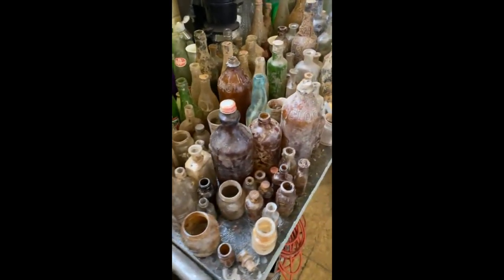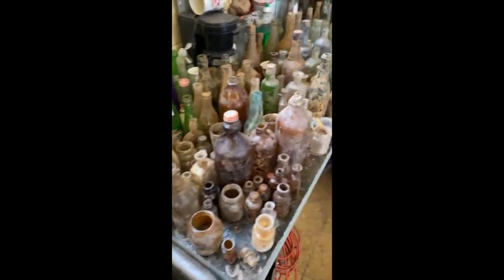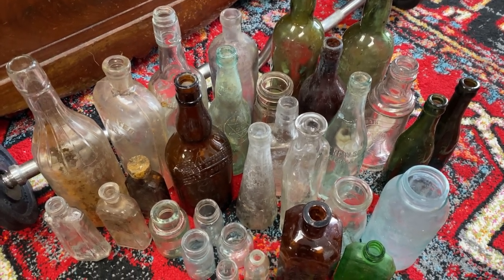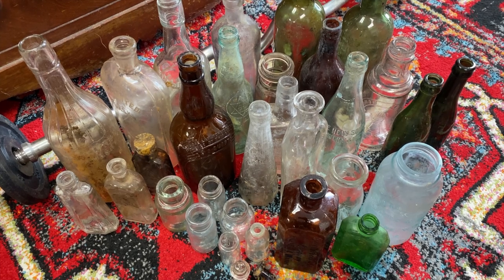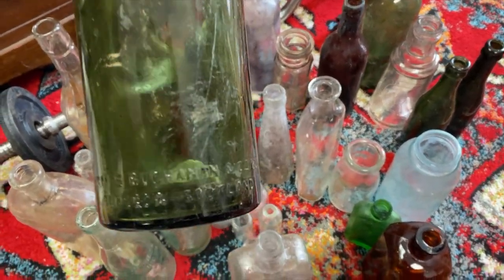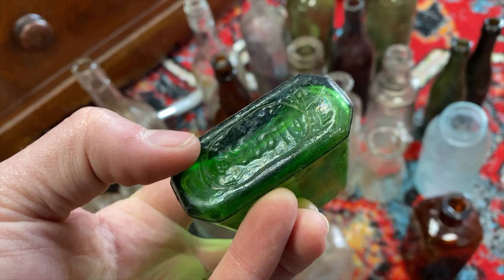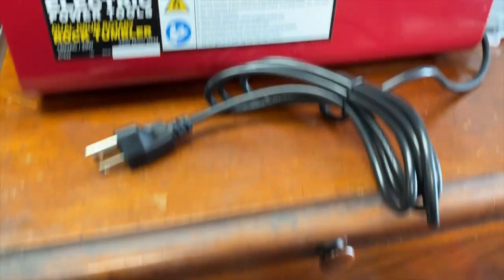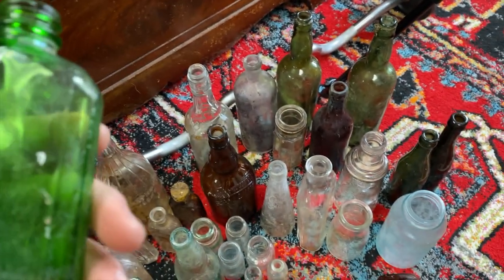Reselling Old Vintage Bottles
Rusty came into a gigantic unearthed lot of bottle early 1800's all the way to early 1900's. He gives you a peak at his first phase of the process. These bottles are free and can be found around old houses, riverbanks, constructions sites, barns, and at old dump sites.

Stay tuned for the next part in the series where Rusty cleans the bottles in a DIY tumbler, and then discusses what types are valuable, how to date bottles, and more about what to look out for!

Feel free to take a gander at our Ebay store: Modern Day Merchant and Golden Crown Merchandise

Check out  the items  we  use in the reselling business every day:
Shipping Supplies: